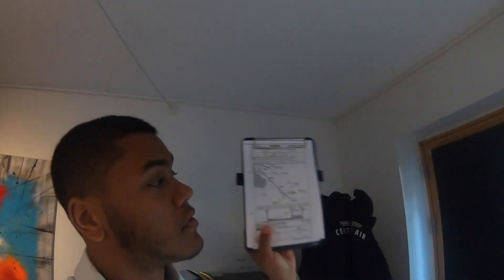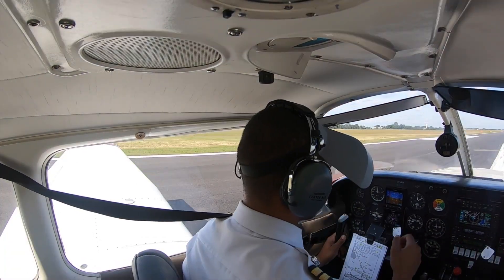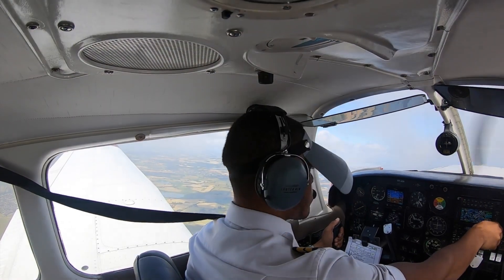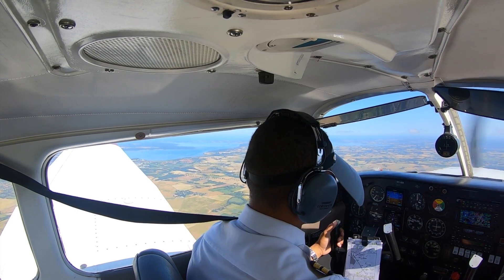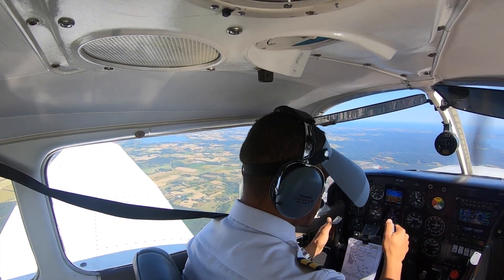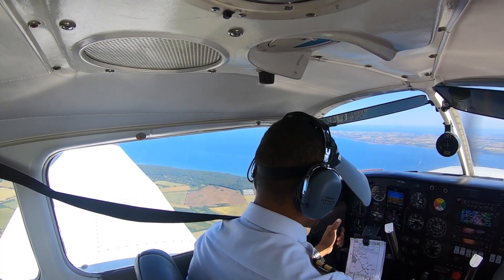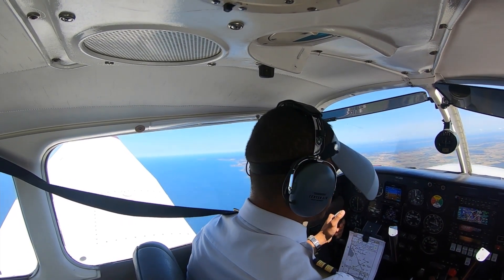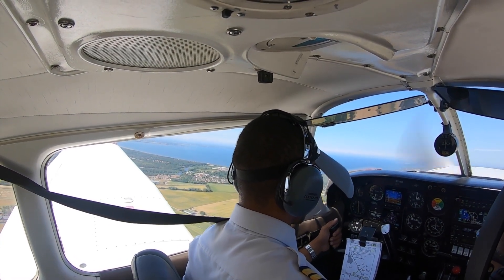Piper PA 28 - Student pilot IFR flight Denmark to Sweden (with ATC communication)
Join me on this flight from Denmark to Sweden, with ATC (Air Traffic Control) communication. I'll be explaining what the different clearances means and talk a bit about the procedures on my flight school. If you are considering starting flight school - I would say that this video is a fair representation of what you might expect during your IFR programme.

Gear: GoPro Hero 7